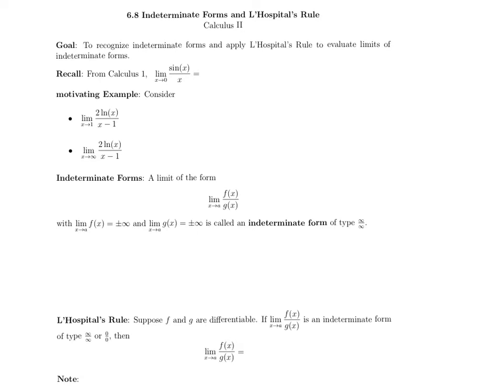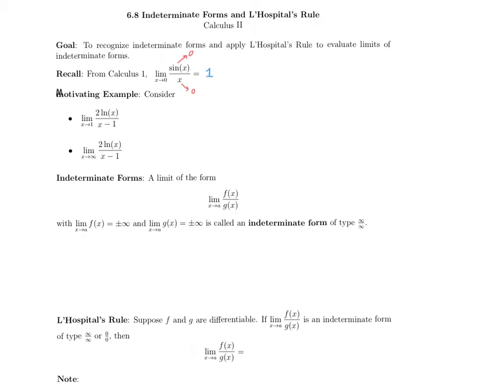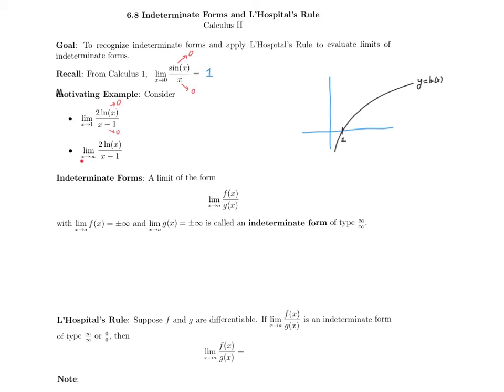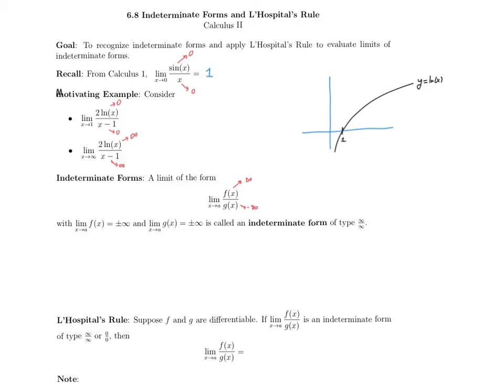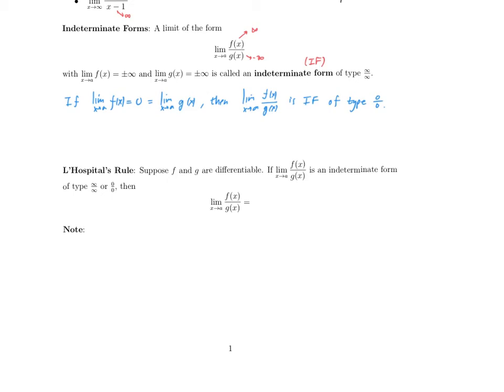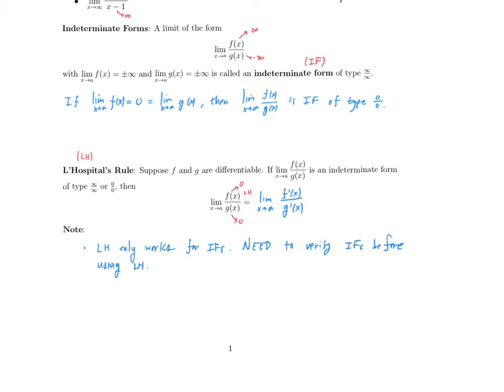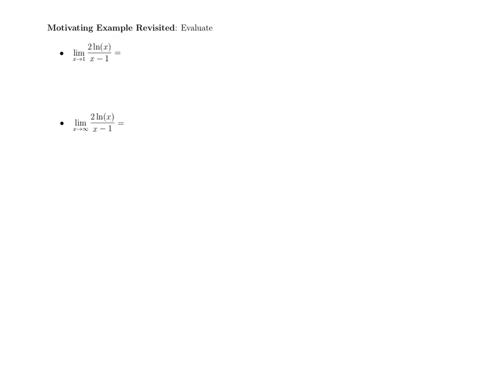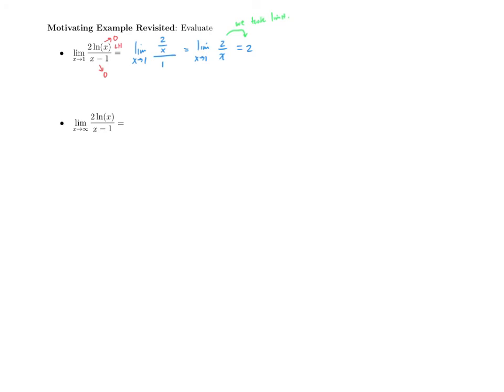6 8 LH Rule Part 1